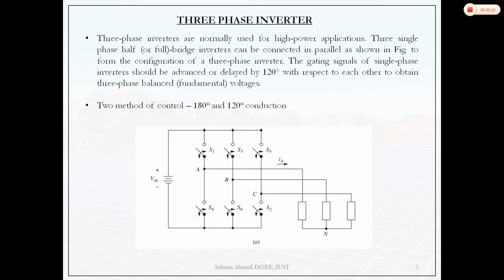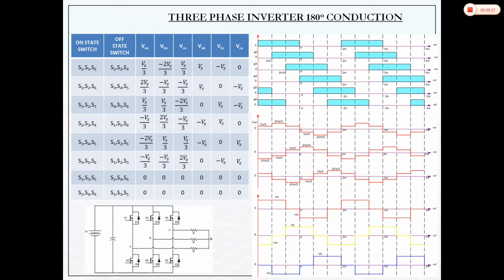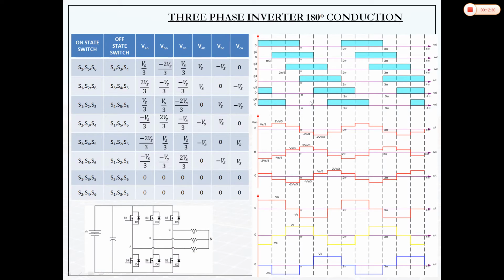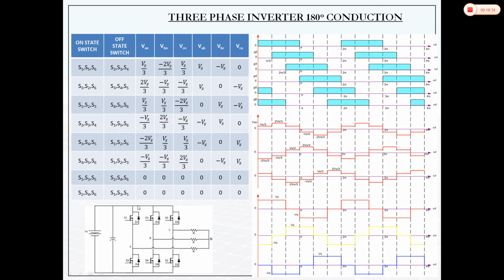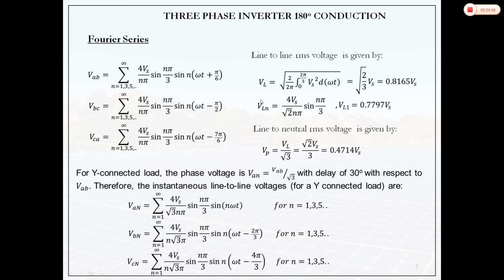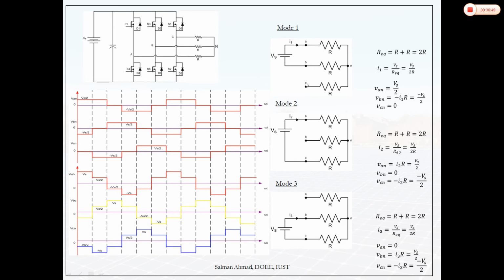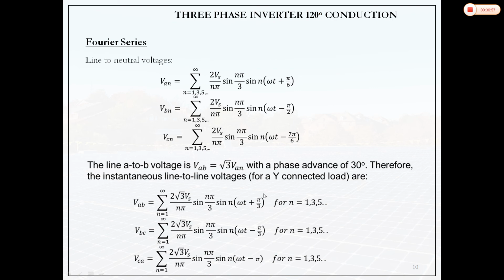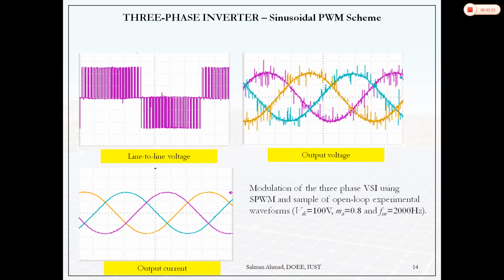Three Phase VSI, 180 degree, 120 degree and PWM Techniques